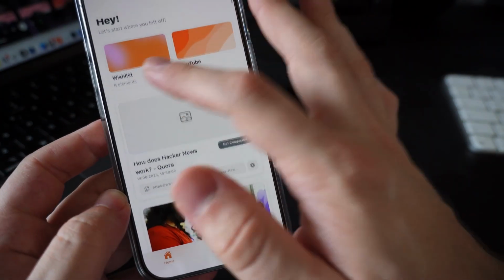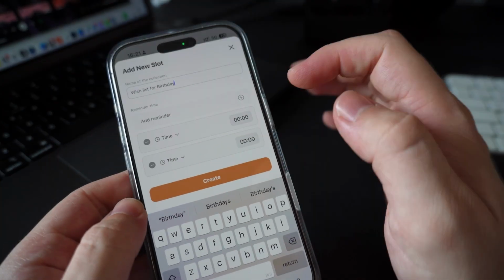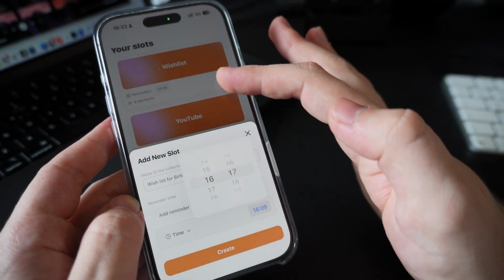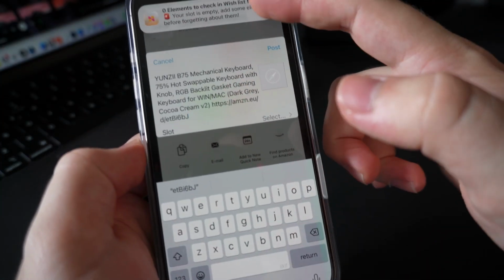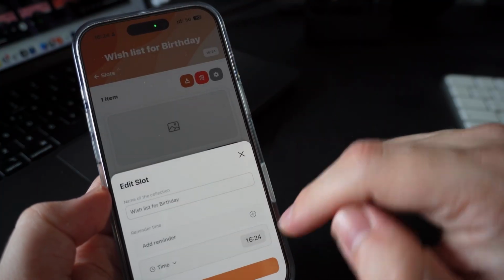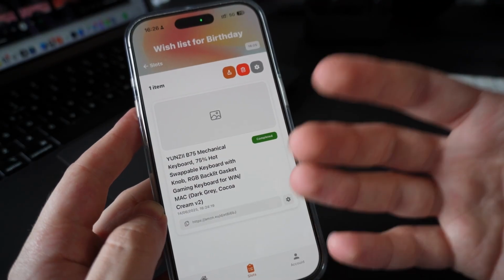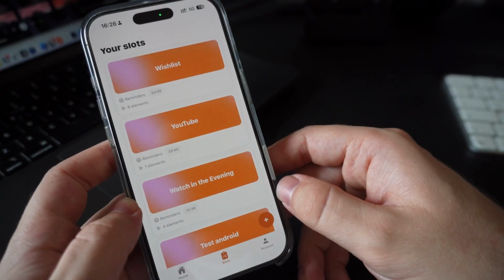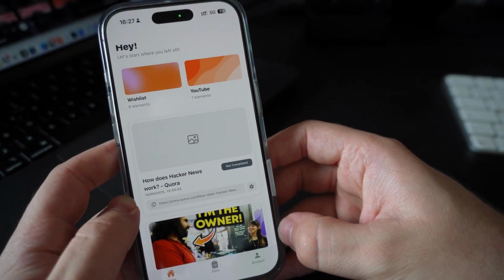Best App to Save Stuff and Get Reminded - Reminde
Hey guys! this is the first video that i make for the Reminde App! hopefully it will give a brief overview of what the app does!

You can check the website reminde.app :)

Hopefully this will become one of your best companions for productivity! :)